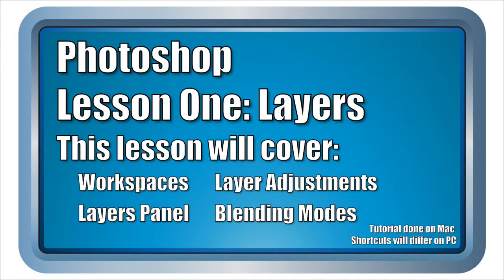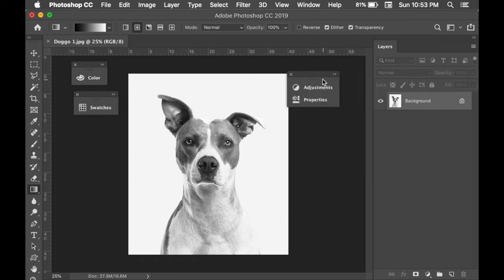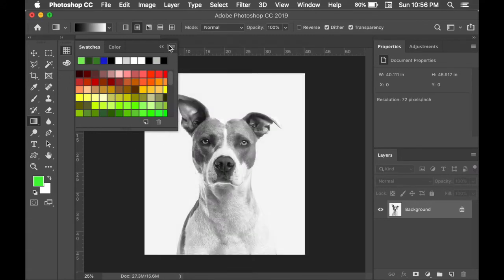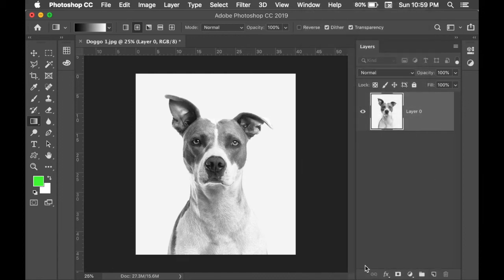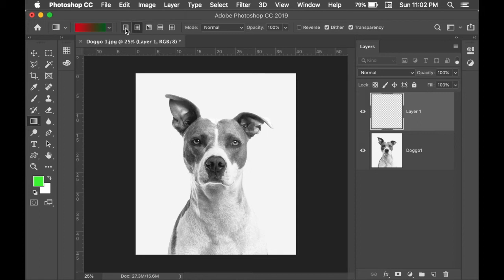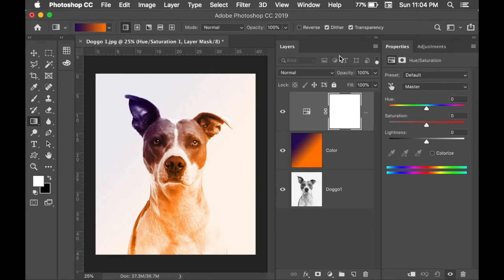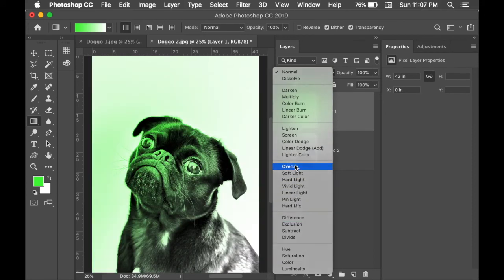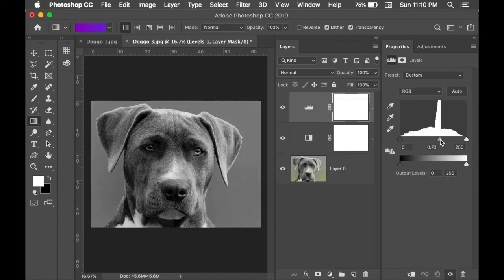Photoshop Lesson One - Layers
Easy Photoshop tutorial for beginners.  This video explains workspaces, layers, blending modes, and layer adjustments.